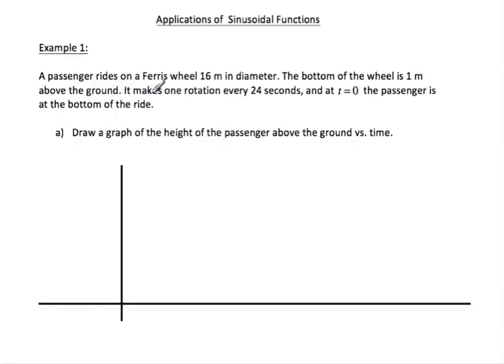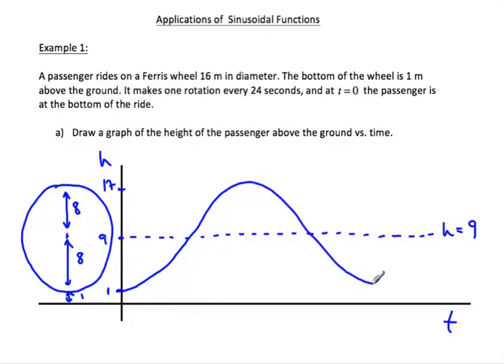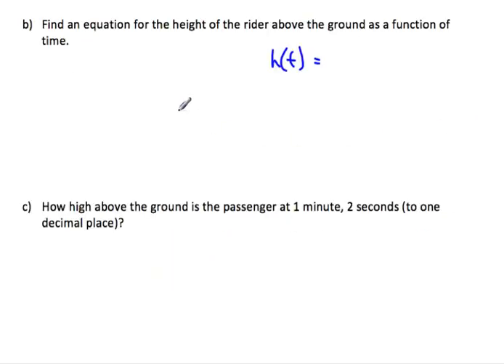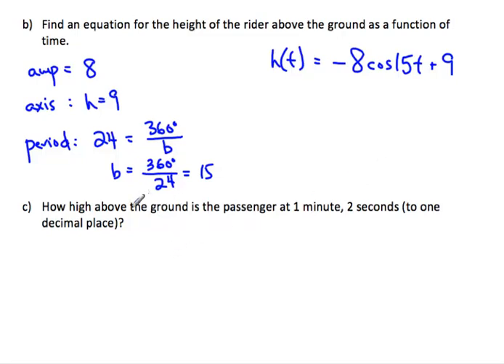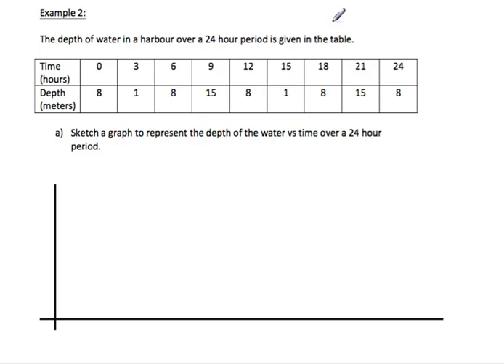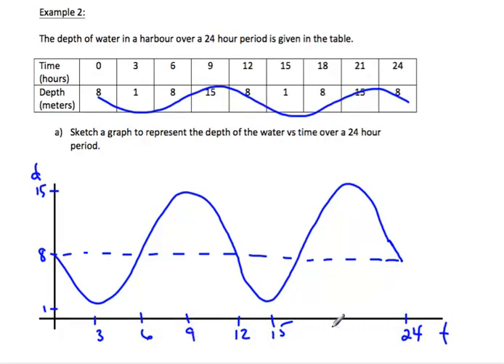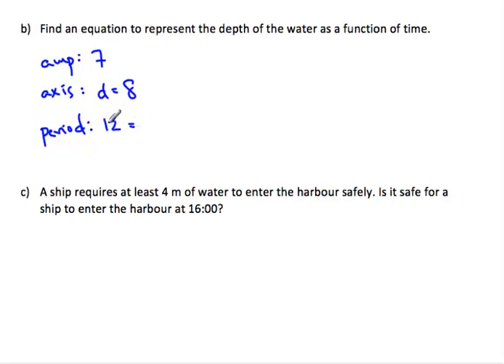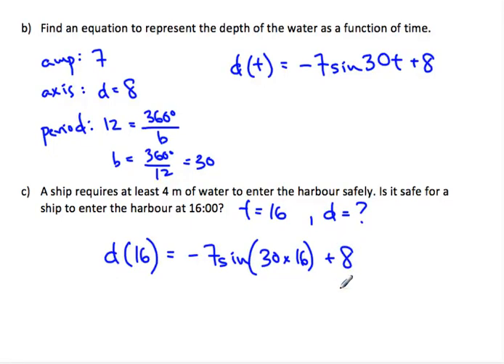65 - Applications of Sinusoidal Functions